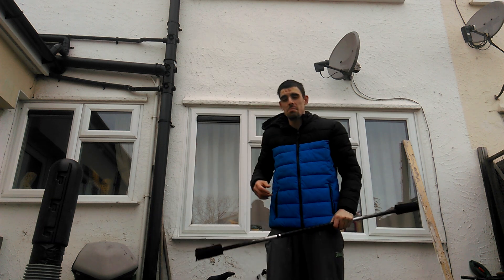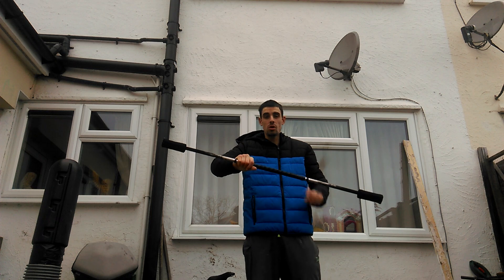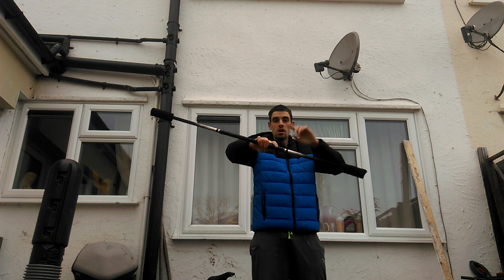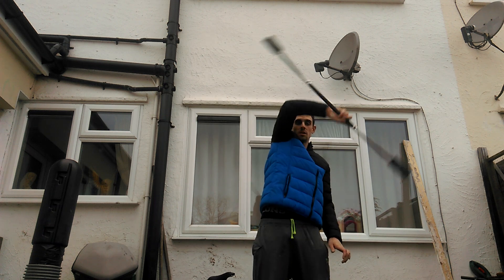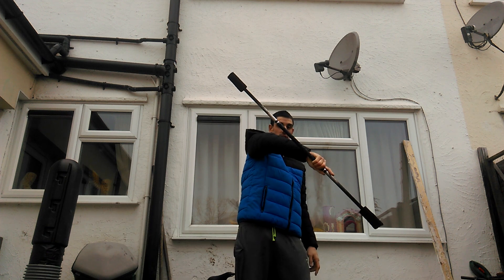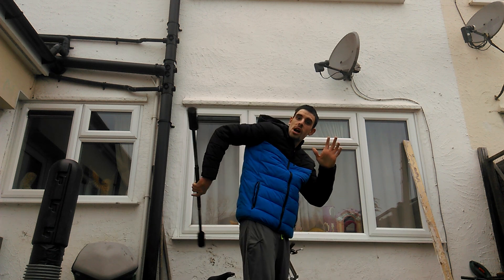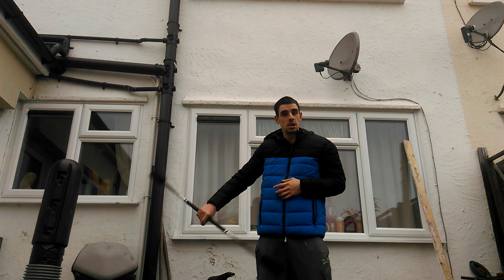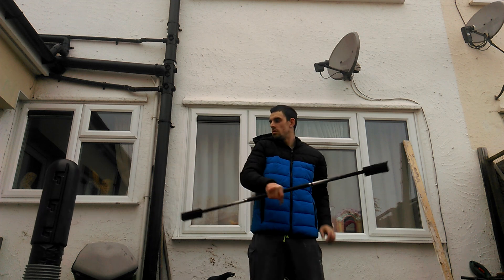flow arts staff tutorial a isolation and infinite staff spin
staff tutorial isolations are fun to perform and cool to do im a fire performer for hire thanks dark gridd for the shout out on that guys channel I don't follow his work he's a newbie and runs an mc dojo i teach tricks to hope you have an amazing day  Welcome to my channel if you new hear please subscribe, drop us a like and a comment and i will get back to you if you wish to learn from me watch it all the way through and practice hard..